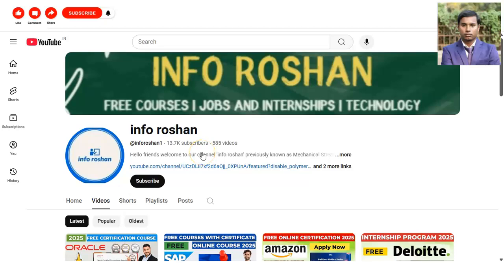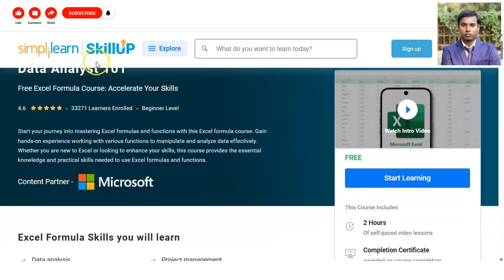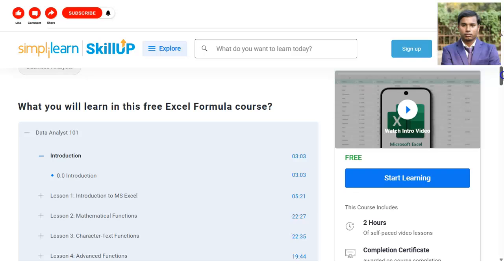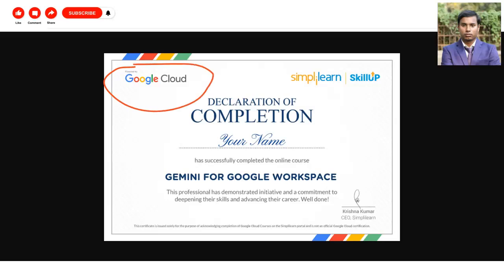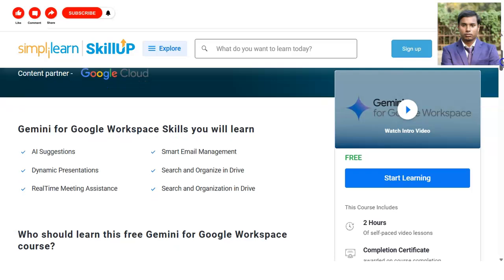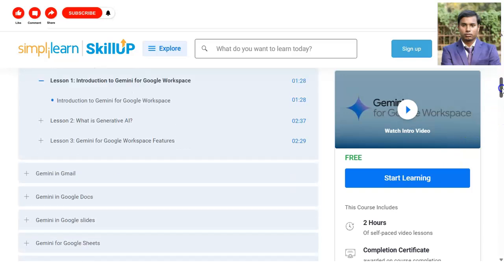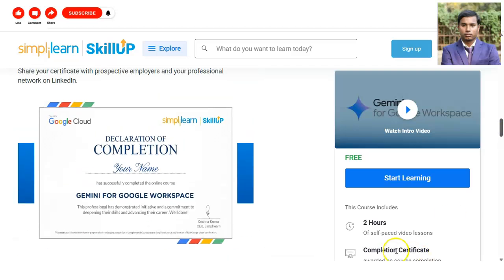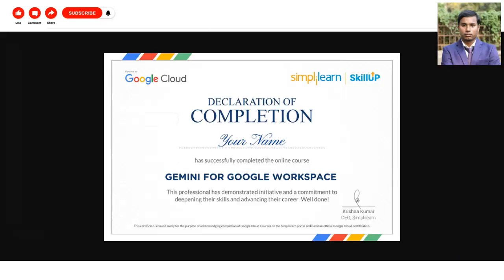Free courses online with certificates 2025 | Google | Microsoft | Data Analytics and Gemini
This video is regarding the free certification courses provided by Microsoft  and Google. These certificate will boost your career. This certification is free online certification course by Simplilearn company. For enrolling in course you have to do 1st registration then login and come to home page. Then at the bottom right corner you will see the selected course

free certificates
IT Courses
Excel courses
Google Gemini course
Data Scientist free course
Free courses online with certificates
Freshers internship
 Data Analytics courses
Power BI free training
Data Science certification